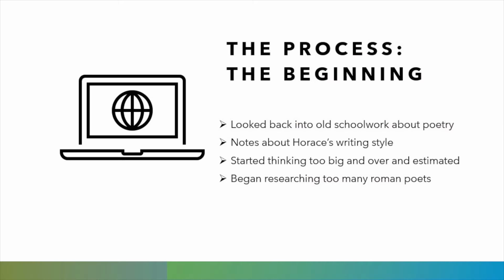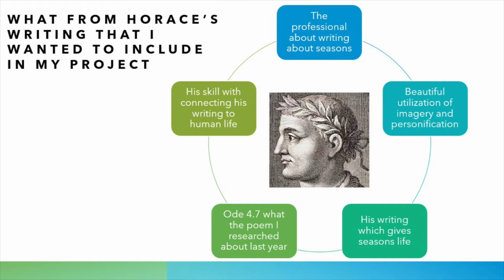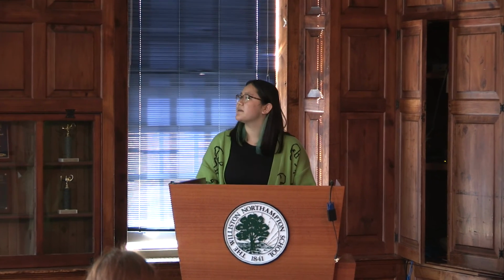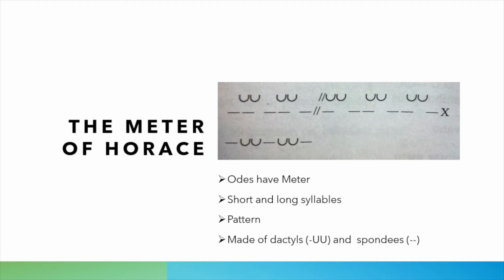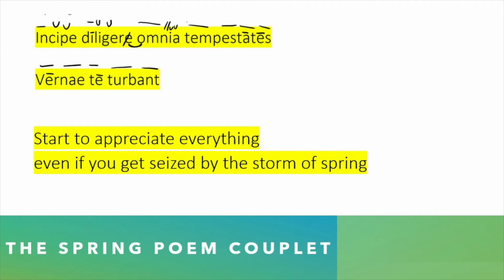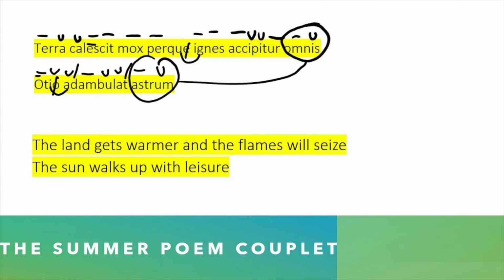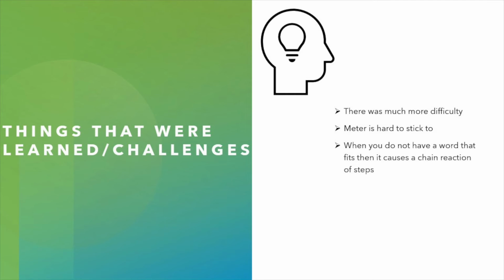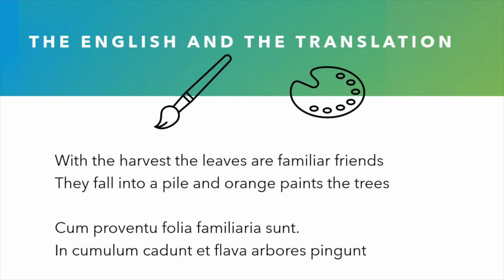Lily Bruce '22: The Seasons of Horace in Modern Day